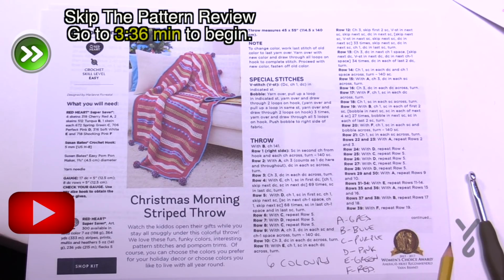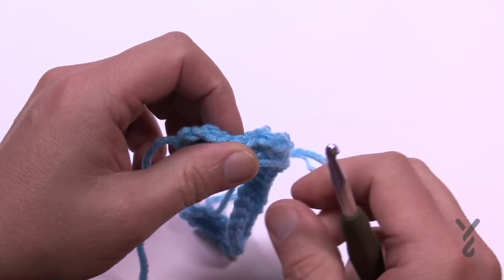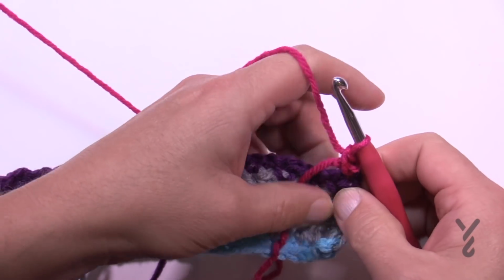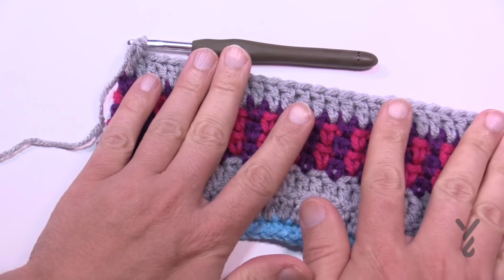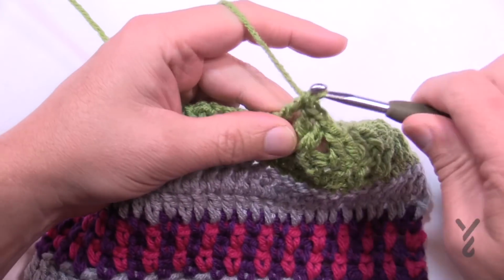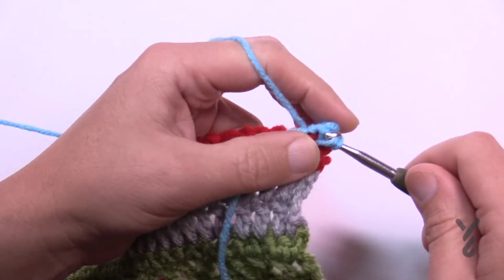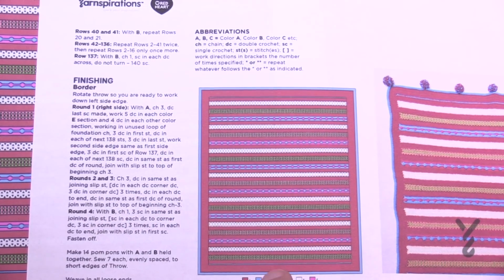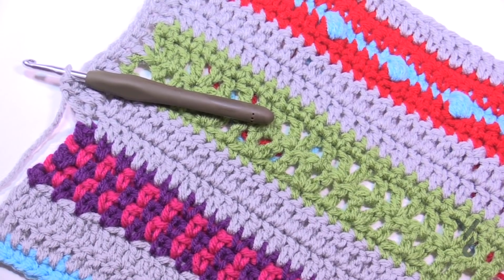Crochet Christmas Morning Throw Pattern | EASY | The Crochet Crowd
Merry and bright is the Crochet Christmas Morning Throw pattern. It's a stitch sampler pattern for your Christmas decor. Or any season, for that matter.

I took the liberty to pull apart the pattern to make a stitch diagram so I could see exactly how to teach this. I provided those diagrams below for you to download and/or print.

0:00 Start
0:06 Skip Music
3:36 Skip The Pattern Overview
30:03 Skip To Border